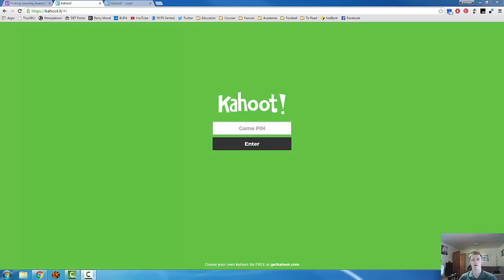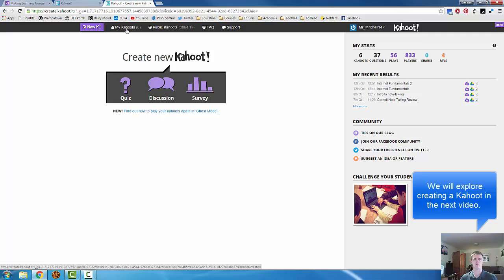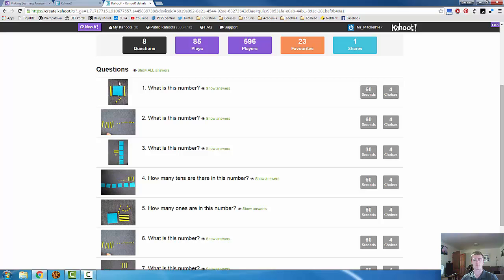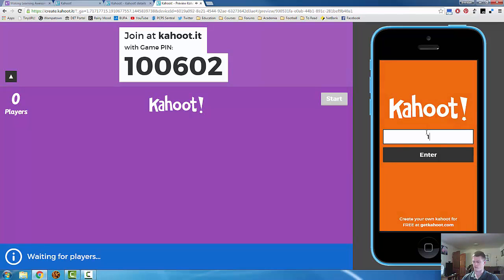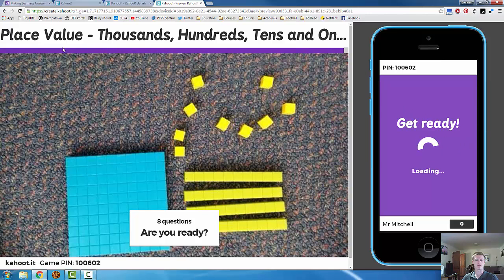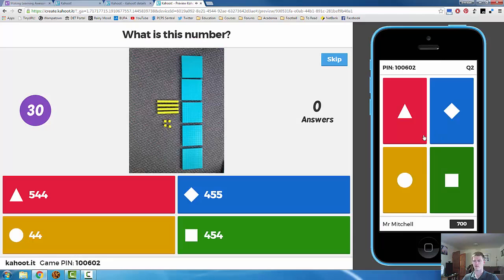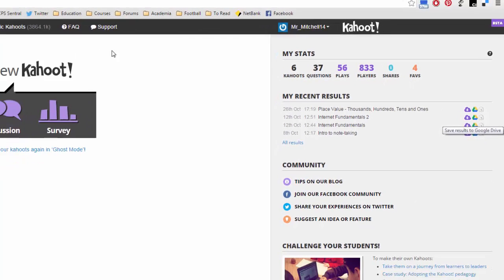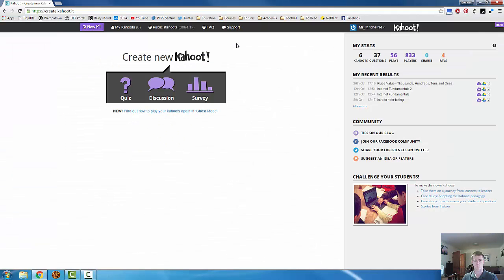FTPL - Navigating and Using Kahoot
In this FTPL video, I show you Kahoot works and some of the functionality. There is a small discussion of the benefits of Kahoot, more will be present in the follow-up video, Creating a Kahoot.

*Video 40 in this playlist contains the updated version of the Kahoot user interface as well as how to create a Kahoot using the new interface.